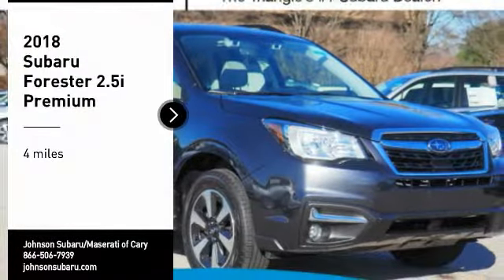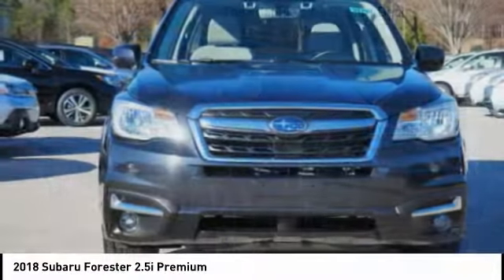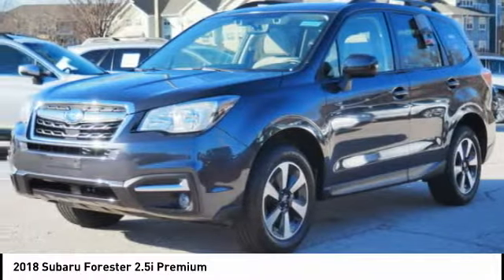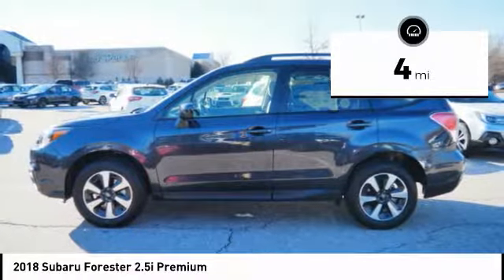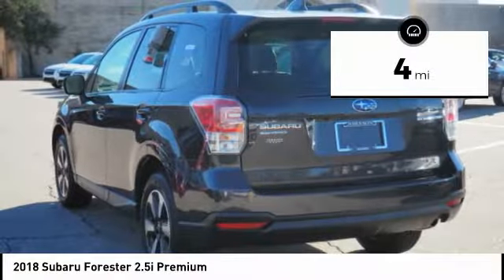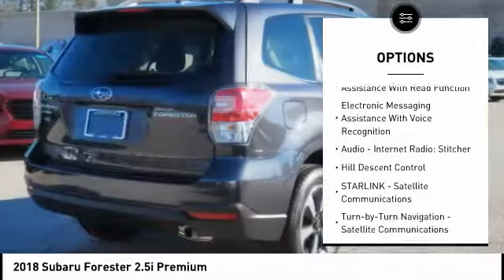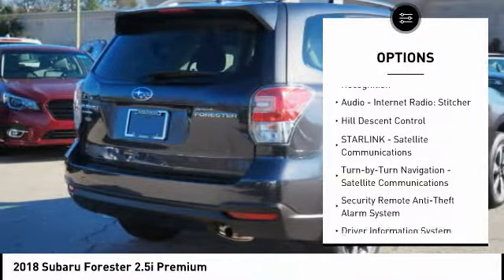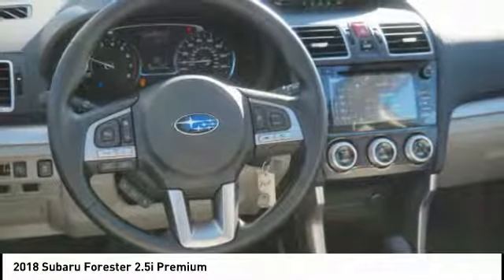2018 Subaru Forester 2.5i Premium for sale in Cary NC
2018 Subaru Forester 2.5i Premium for sale in Cary NC - Stock # SB42866
Year: 2018
Address:
5010 Old Raleigh Rd